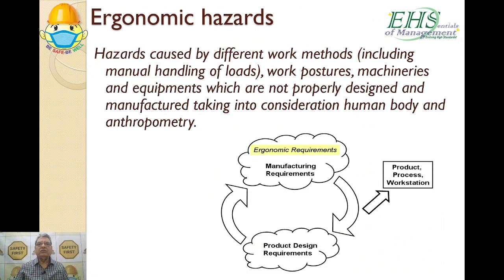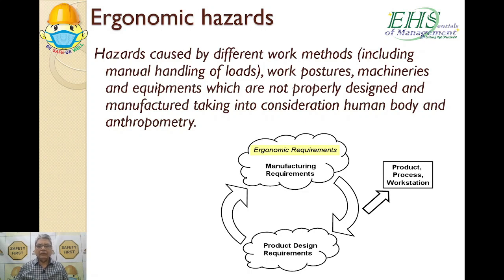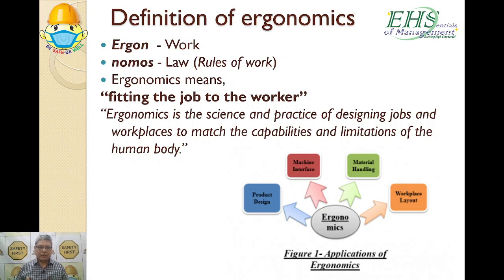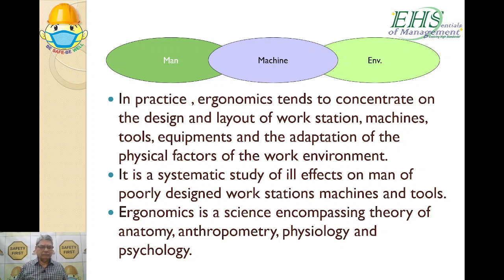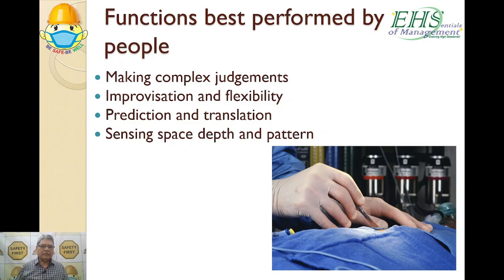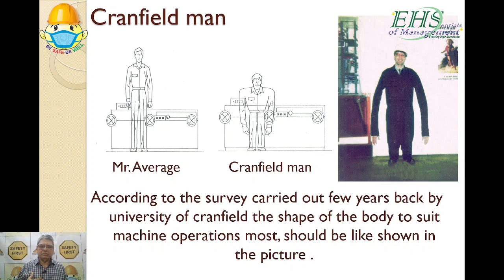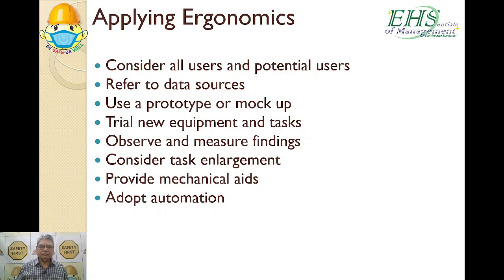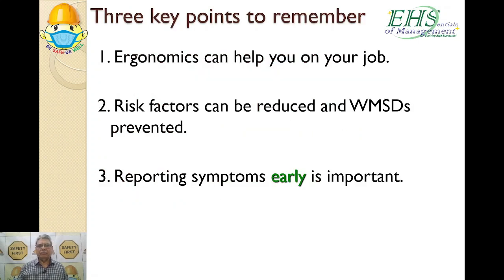OHM - Dis. 6 - Understanding Ergonomics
About video:
This video is about basic understanding of what is ergonomics and what is ergonomic hazards. Why it is important to understand it and what are problems like MSDs which are faced when neglected. What are its benefits when you adapt the ergonomic hazards solutions.

1) Advanced Diploma in Industrial Safety (ADIS) conducted by MSBTE.

2) M.B.A. (Operations and H.R.) conducted by IGNOU.

stamhankar.ecotech@oksbi